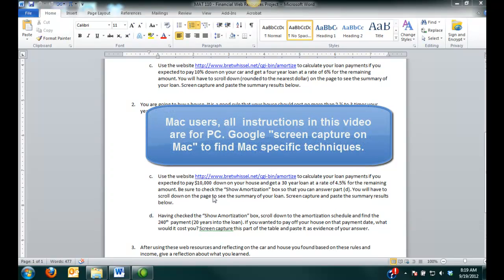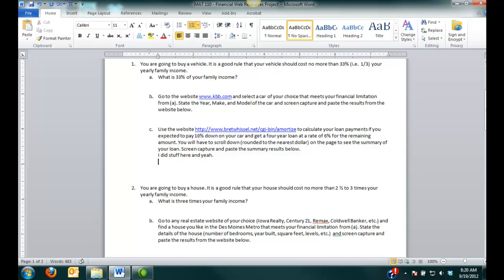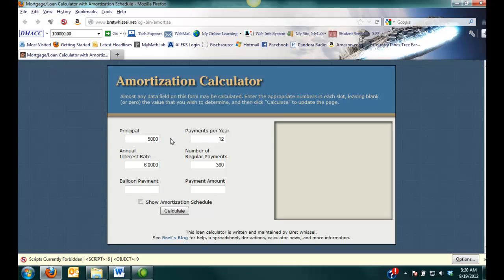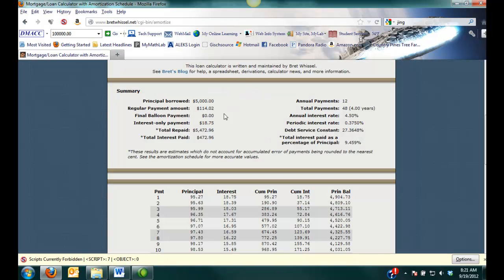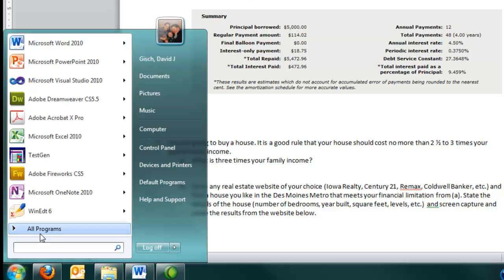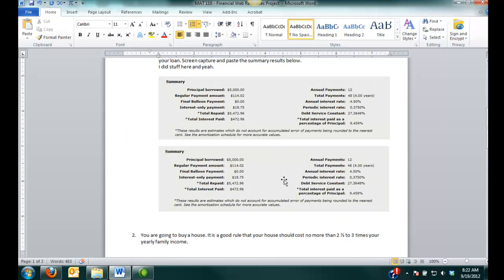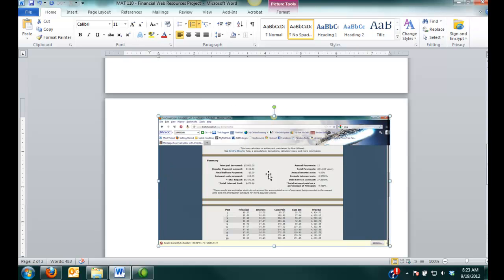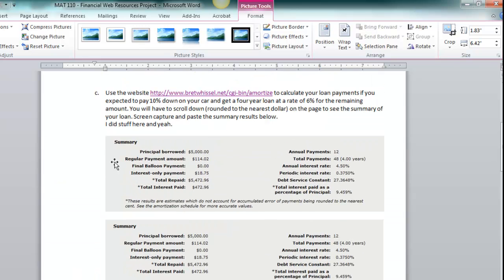3 Ways to Screen Capture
In this video we show three ways to screen capture on a PC.